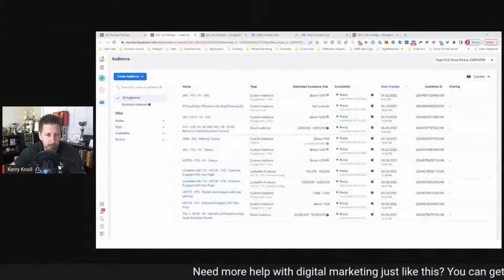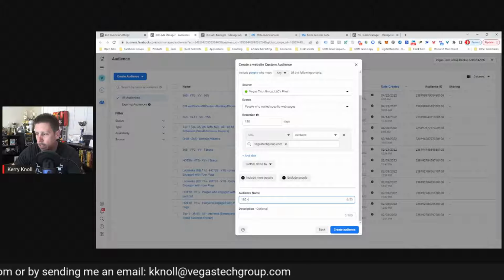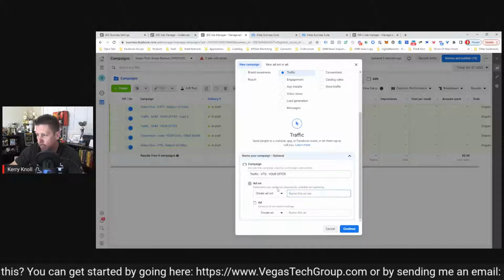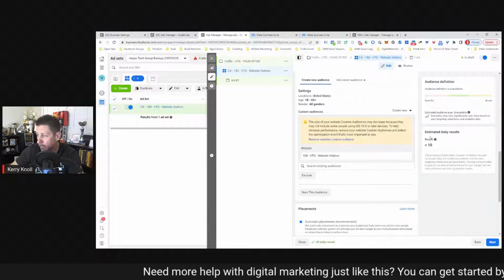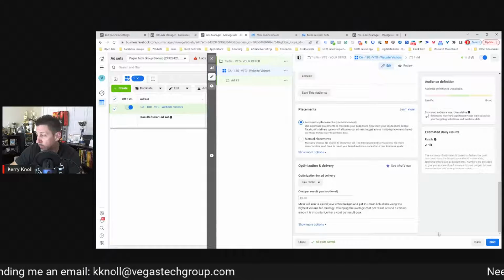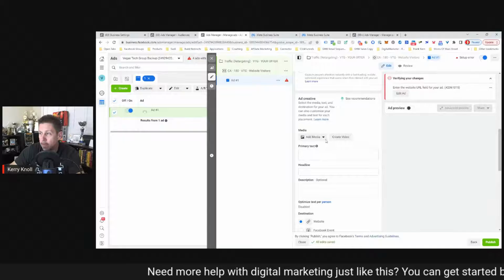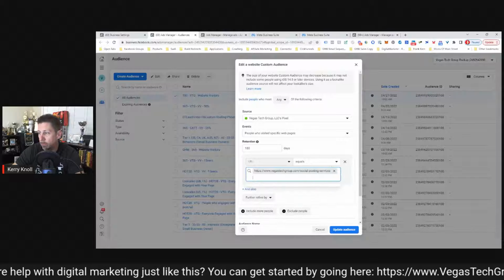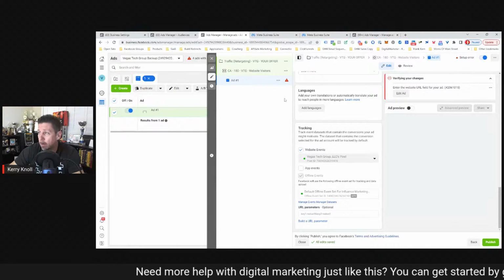How to set up retargeting ads for my business in Facebook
Small Business Wednesdays - How to set up retargeting ads for my business in Facebook

These are various tips, tricks, and strategies to help local small businesses with their digital marketing needs.

If you need help with your digital marketing, checkout my Digital Marketing Agency, Vegas Tech Group